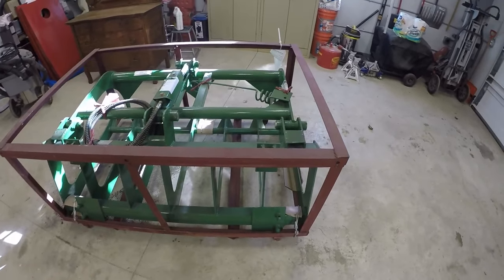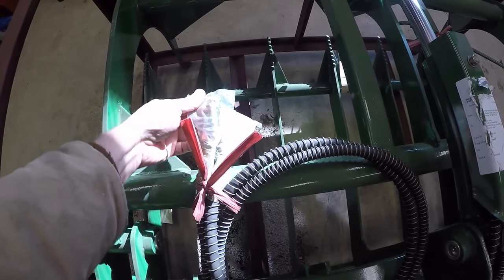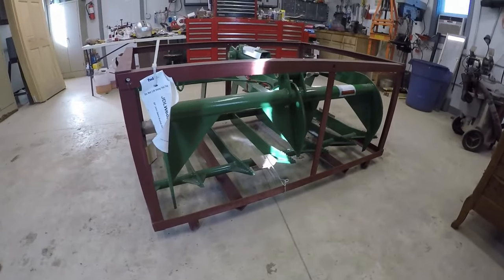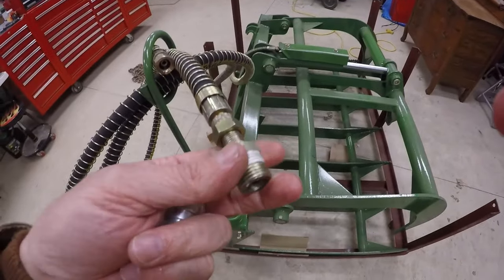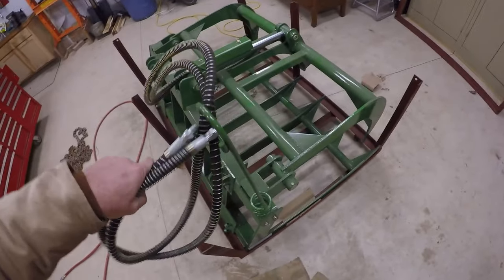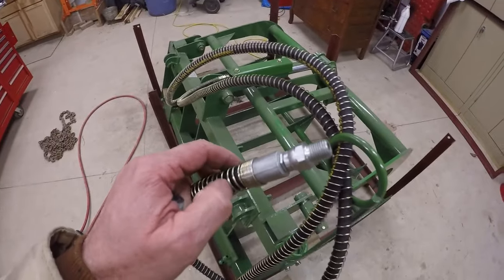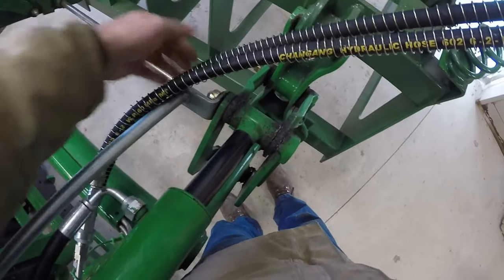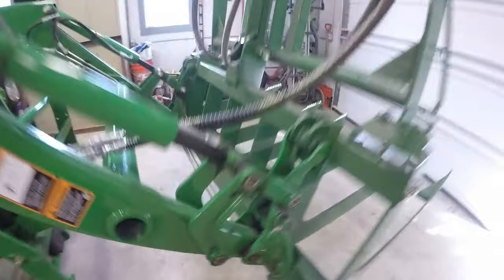John Deere 3320 with a Titan 60" grapple